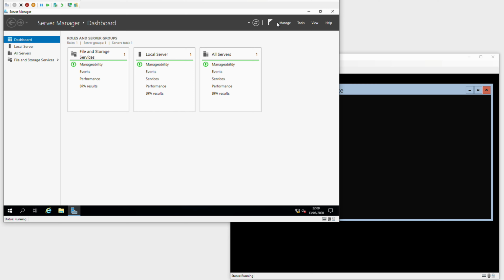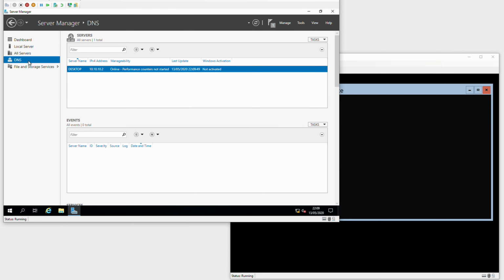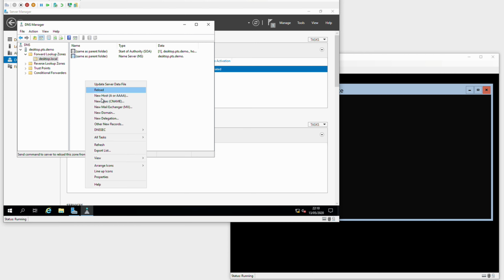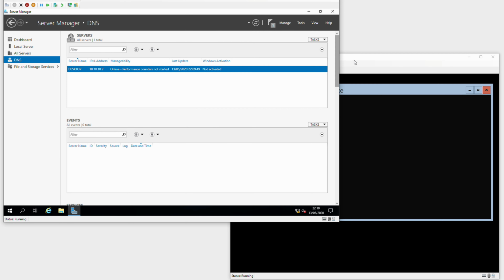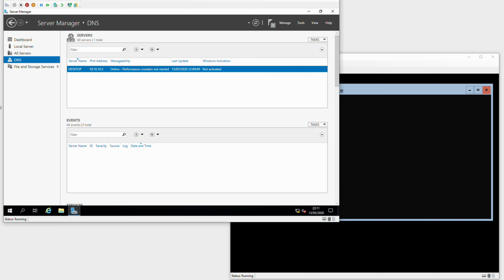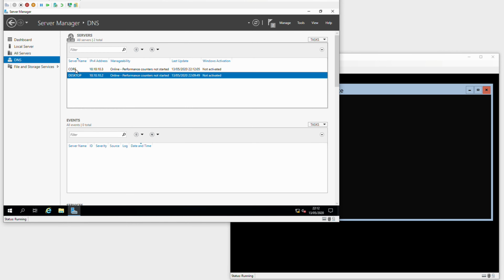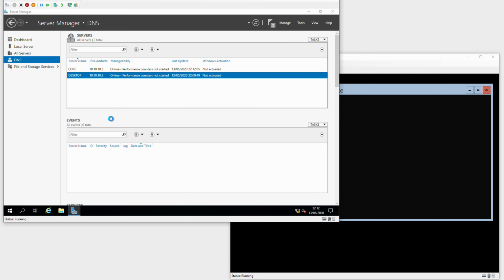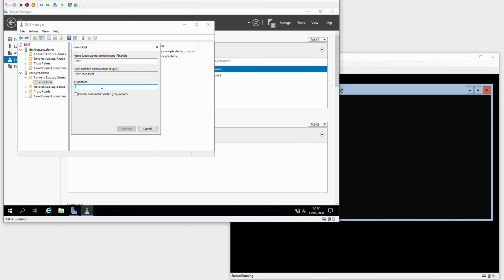Windows Server Core: More Secure than the Desktop Experience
Windows Server has two types of installation: Core, and Desktop Experience.
Windows Server Core is the most secure option, but is command-line only. Why should you use it? What are the benefits? How do you manage it without a GUI?

The Pro Tech Show provides tech, tips, and advice for IT Pros and decision-makers.

Video timestamps:
0:00 - Introduction
0:33 - What is Server Core?
1:19 - Security
2:19 - Efficient Resource Use
3:00 - Save Money
3:32 - Maintenance
4:24 - PowerShell
5:07 - Administration
7:47 - Good Practice
8:37 - Enterprise Use
8:57 - Compatibility Issues
9:32 - Support Challenges
10:36 - Final Thoughts